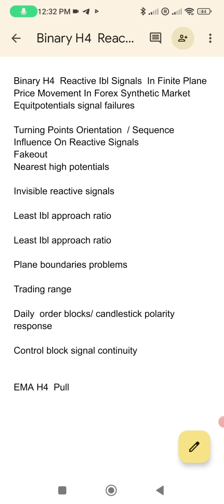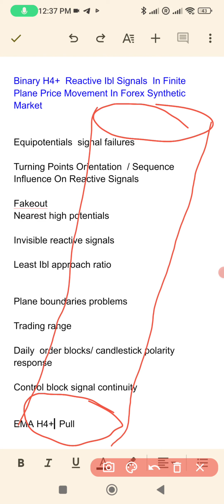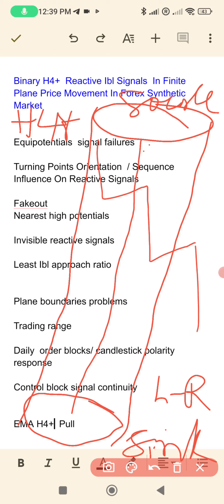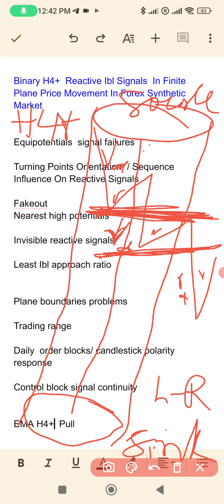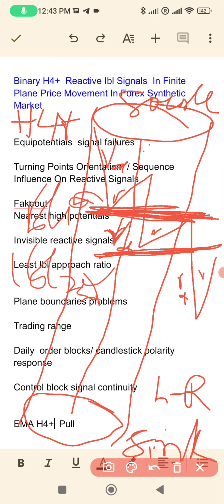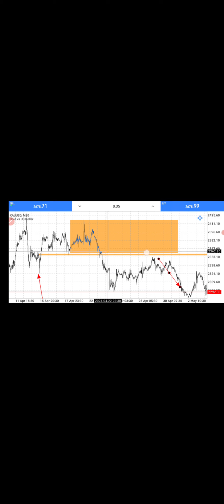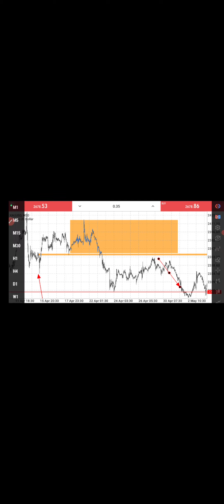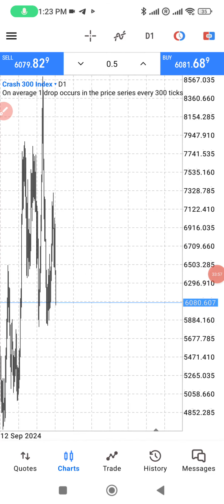Binary H4+ Reactive Ibl Signals In Finite Plane Price Movement In Forex Synthetic Market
Equipotentials  signal failures

Turning Points Orientation  / Sequence Influence On Reactive Signals

Fakeout
Nearest high potentials

Invisible reactive signals

Least Ibl approach ratio
Plane boundaries problems

Trading range

Daily  order blocks/ candlestick polarity  response

Control block signal continuity

EMA H4+  Pull